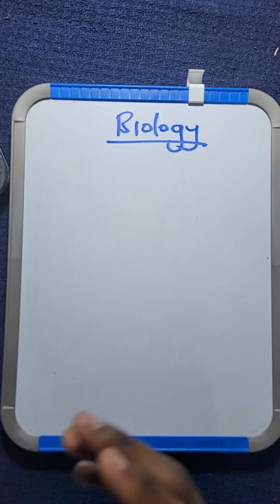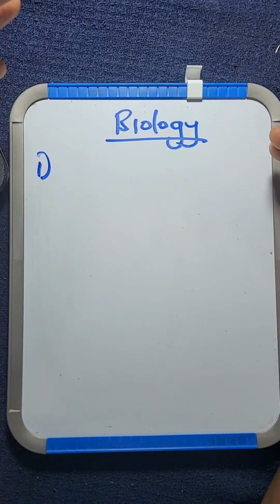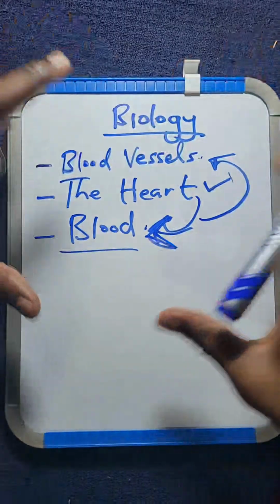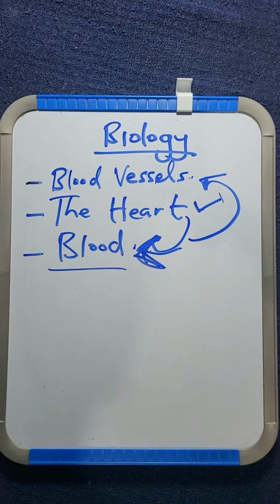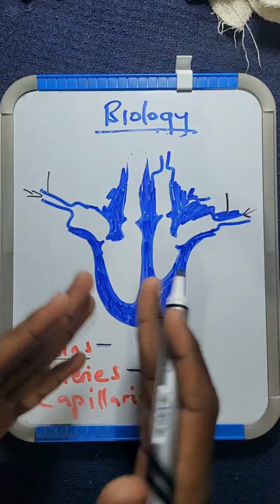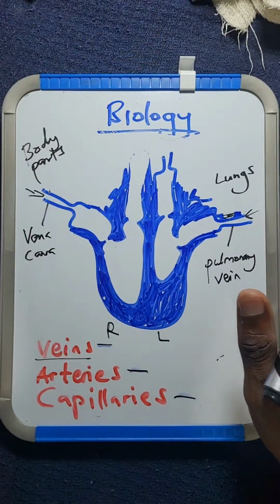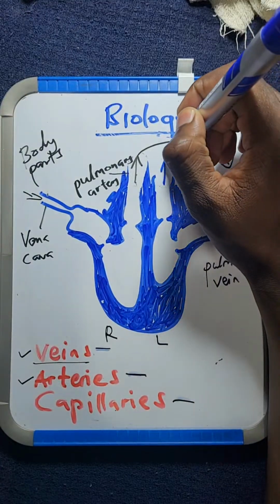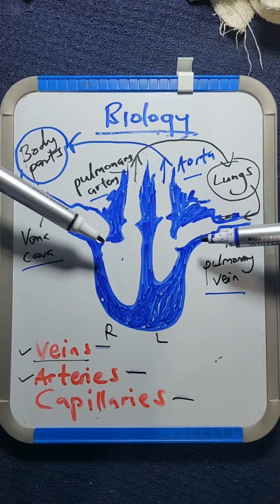Excellent Tutor is live!